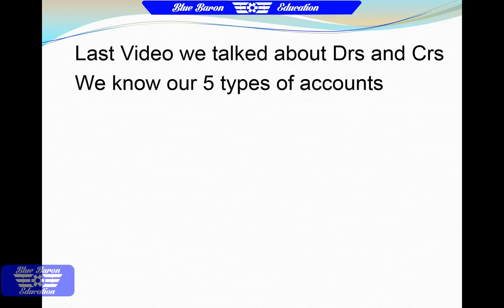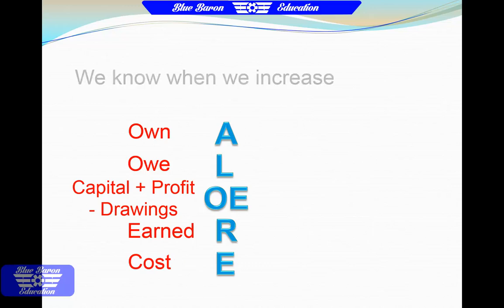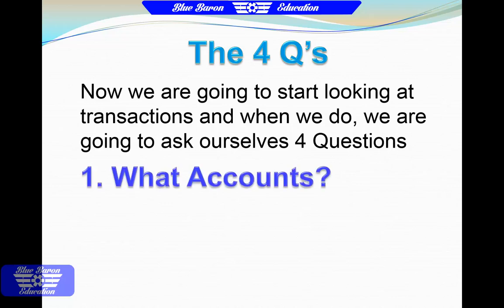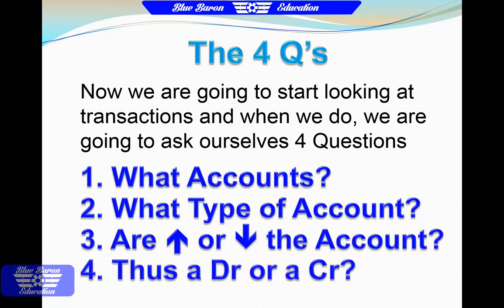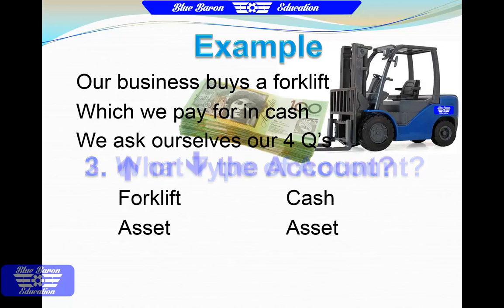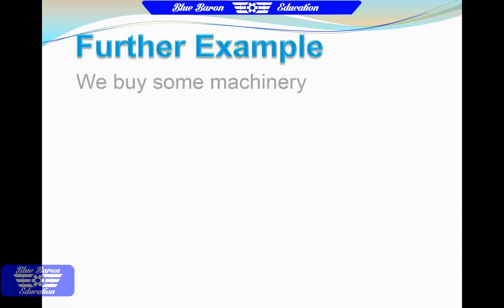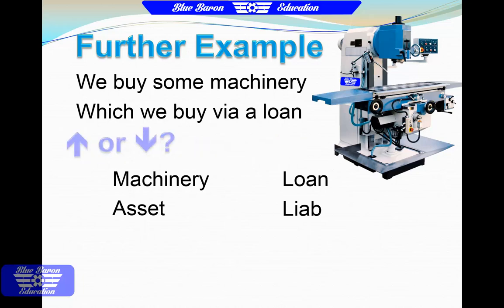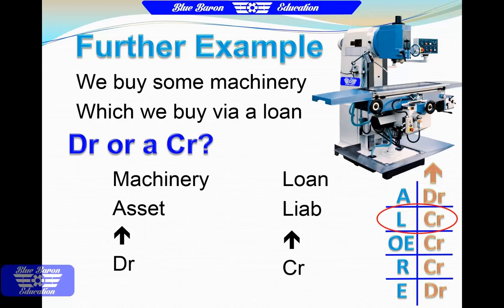The 4 Qs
Looking at the 4 Questions we need to ask ourselves when we are analysing a transaction